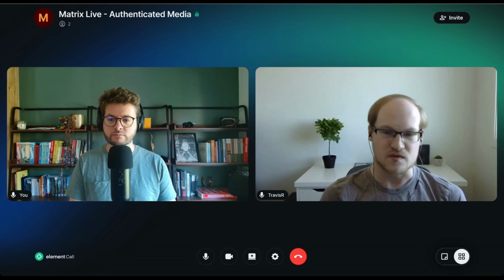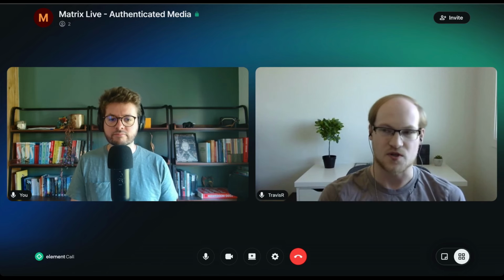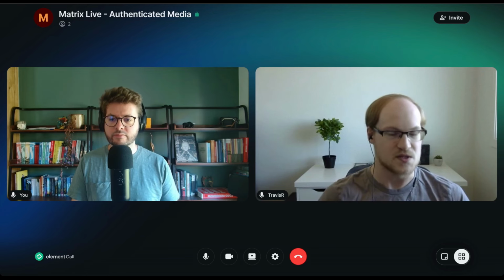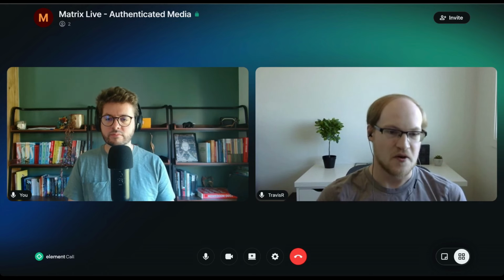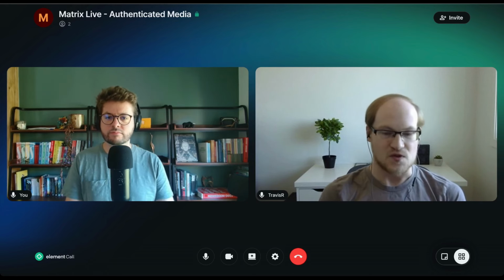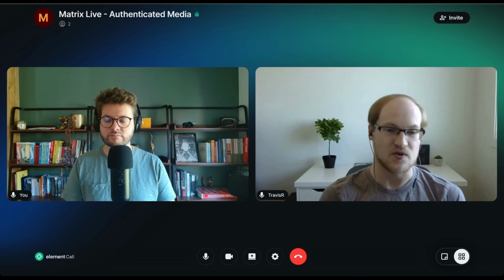Matrix Live S09E33 — Authenticated Media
This week Travis tells us everything about authenticated media: the what, the why and the when.